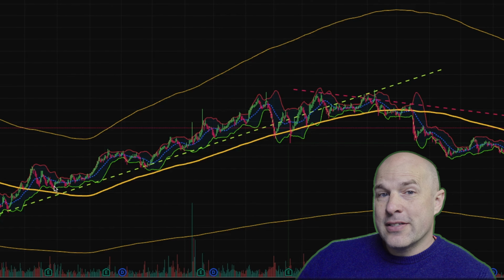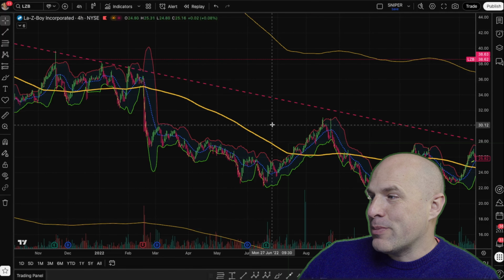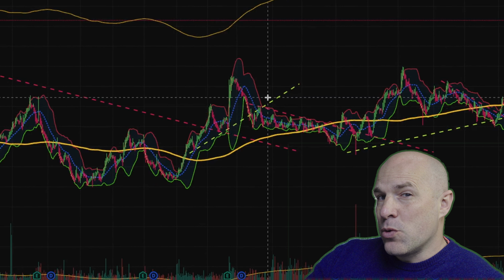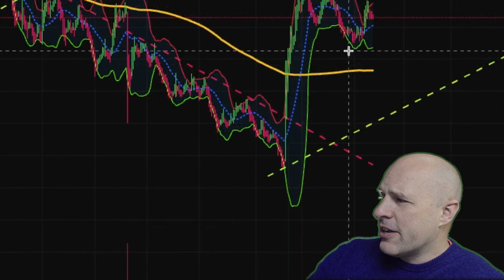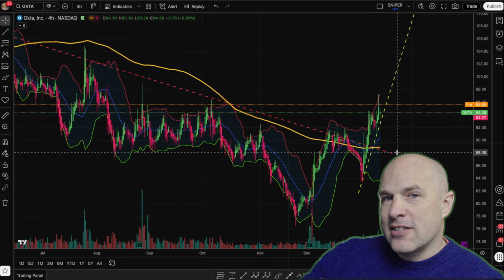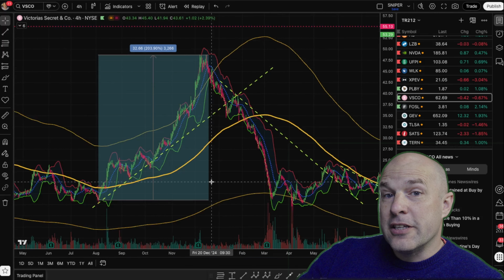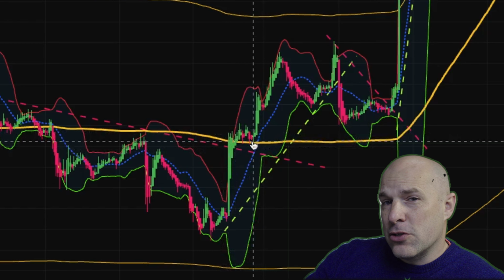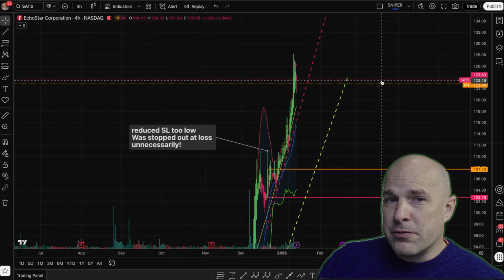This Simple Trendline Method Works on Any Market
In this first episode of Anchored Insights, I share a simple but powerful beginner trading strategy that focuses on following strong trends instead of chasing hype or buying too late.

Many new traders lose money because they buy after a stock has already run up — just as the risk of a reversal is increasing. In this video, I show how to use basic trendlines and breakout entries to get positioned earlier, with better risk-to-reward and far less emotional stress.

I walk through real examples on the charts, including a recent case study on EchoStar (SATS) that produced a 407% move in just three months after breaking out of a long-term trendline. This is not about day trading or gambling — it’s about patient, disciplined, trend-following investing.

This strategy works on stocks, crypto, and other markets because it is based on price structure and momentum, not predictions. It is especially well suited for beginners who want a clear, repeatable approach without needing complex indicators.

In this video you’ll learn:
– How to draw simple trendlines
– How to identify valid breakout points
– Why buying breakouts is often safer than chasing pumps
– How to manage risk using price structure
– How trend-following traders stay on the right side of big moves

Anchored Insights is a series focused on calm, disciplined trading built around clarity, structure, and long-term thinking — not hype or shortcuts.